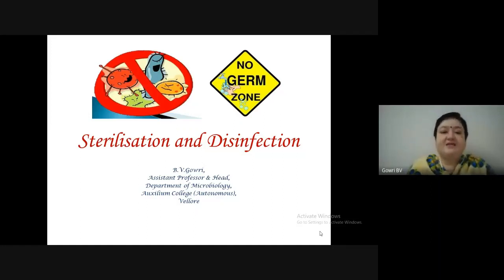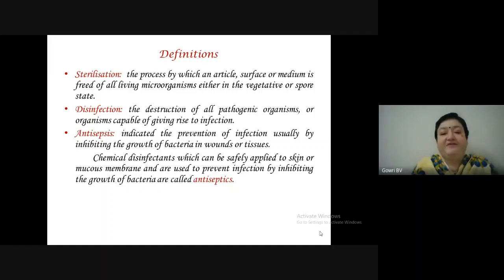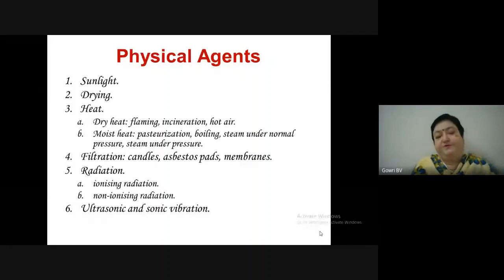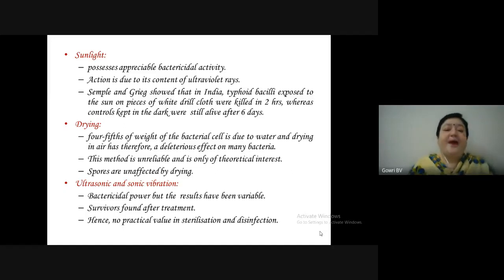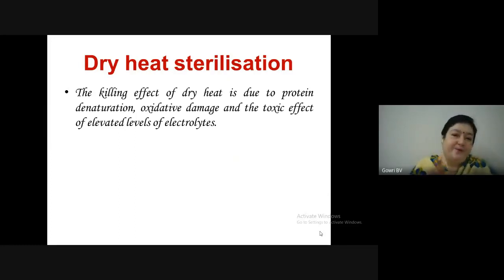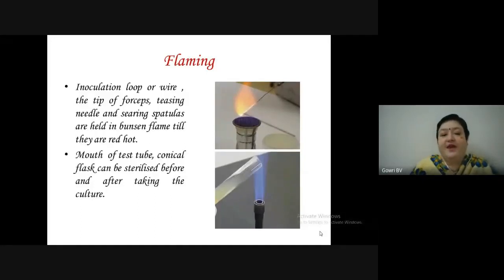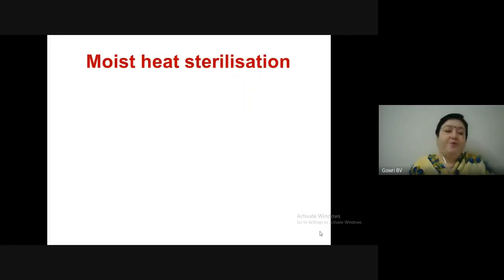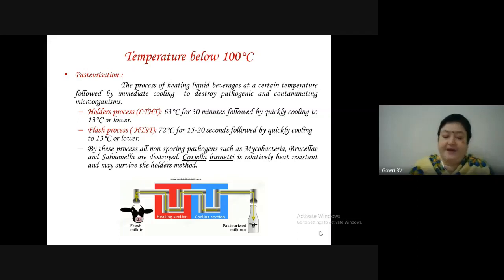Sterilization Part I